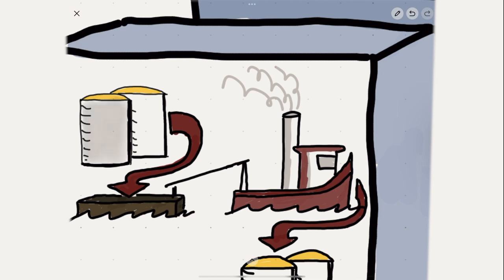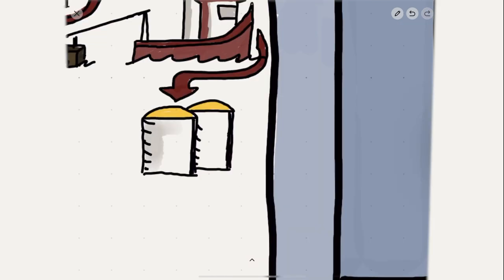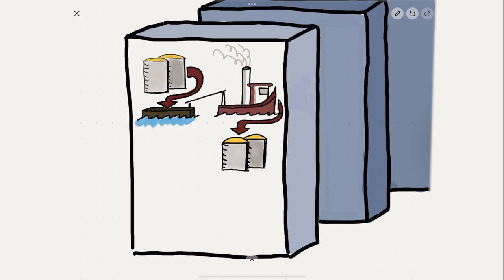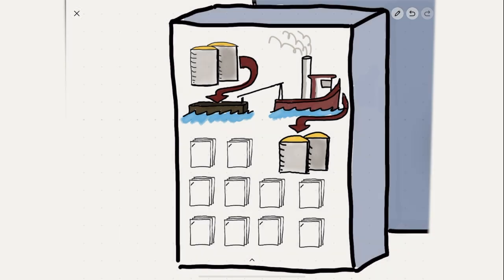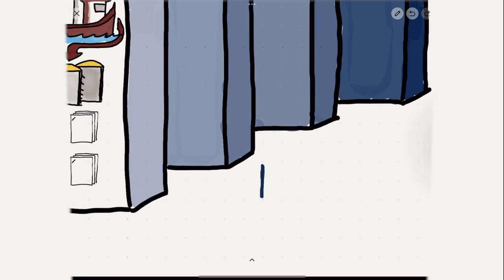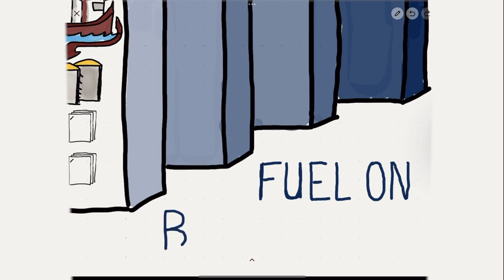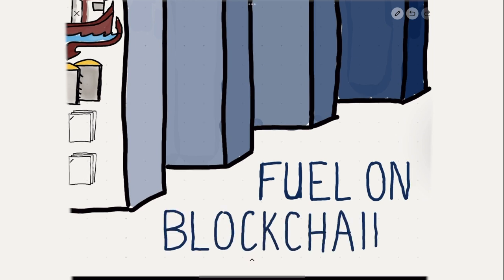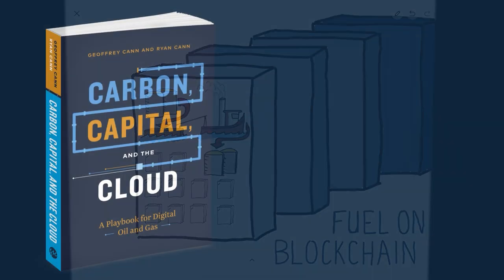Carbon, Capital, and the Cloud Teaser #7: Fuel on Blockchain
By creating records of provenance for hydrocarbons (and other commodities) on blockchain, we can trace fuel throughout its lifecycle. Read more about this phenomenon in my latest book, 'Carbon, Capital, and the Cloud'. Enjoy the little video!

"A particular asset that could benefit from traceability is the actual energy product itself. The industry does a pretty good job of tracking hydrocarbons, but tracing energy is another matter.

It’s striking that we have not historically been as concerned about the traceability of our energy as we have been with whisky. In part, this is due to whisky being more fun, but is also due to electricity being a local good, produced by a local utility, perhaps owned by the community, and consumed close to supply. On the other hand, petroleum producers have claimed, with some justification, that tracing the source and use of liquids and gases is not practical, because these commodities are fungible and frequently blended.

Times are changing, and companies cannot properly respond to regulatory pressures without understanding where and how their operations and products contribute to climate degradation.

Markets are responding to this general trend to understand energy provenance by applying sourcing concepts to energy products. Airlines offer consumers a fuel surcharge to purchase carbon offsets. Power companies sell green energy options such as green credits. Petroleum companies offer a green fuel option at the pump. Chemical companies now track the use of their products throughout their supply chains in response to global brand pressures."